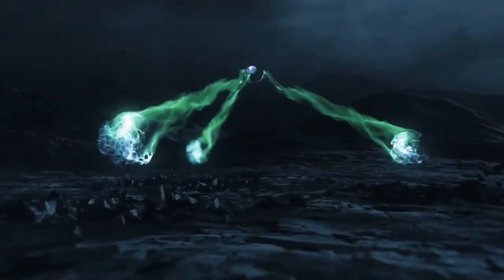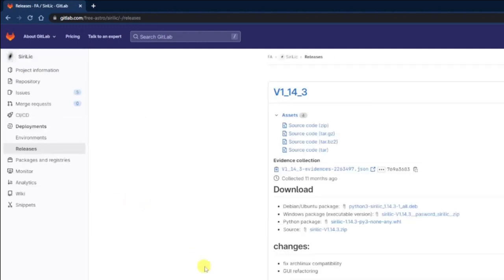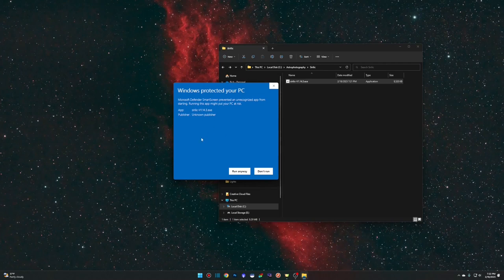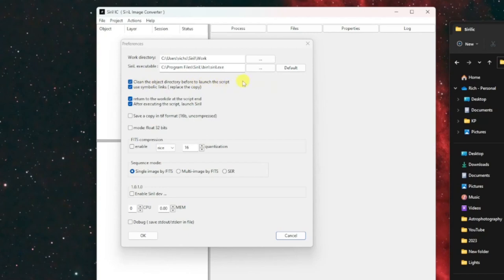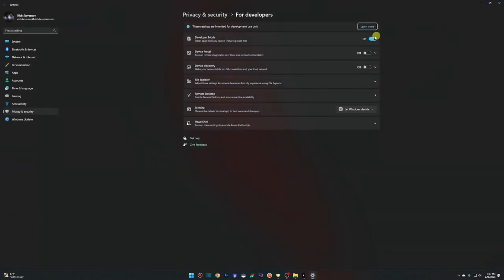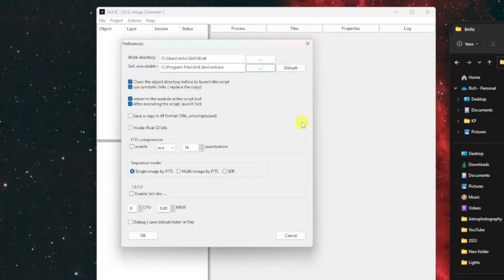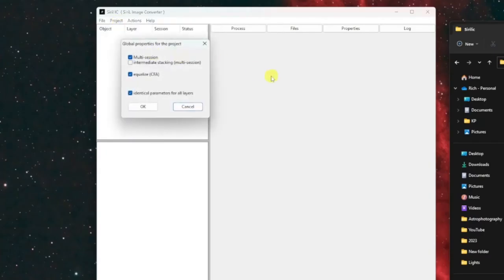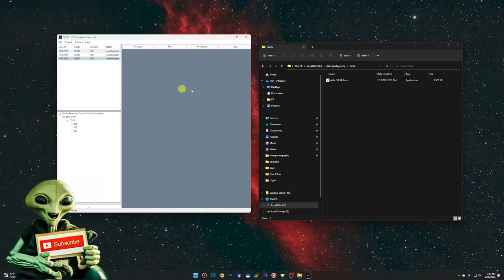Stacking Multiple Night Sessions using Siril and Sirilic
In astrophotography, stacking multiple nights or sessions can significantly improve the quality of your final image. Sirilic is a 3rd party, free, and open source software program that can help you achieve this by combining multiple images from multiple nights into one stunning result. It does so by taking advantage of Siril's inbuilt scripting engine. Add your images, specify your desired settings, and Sirilic will generate and run a script that combines your multiple sessions into a final image, ready for post processing.